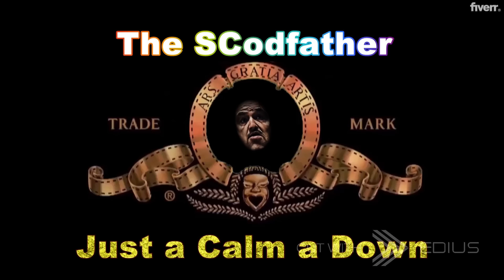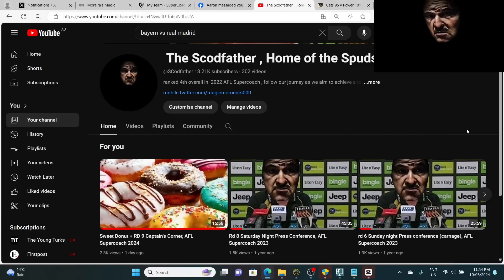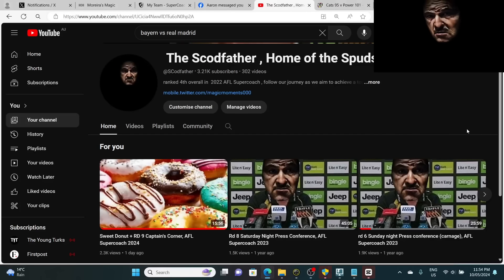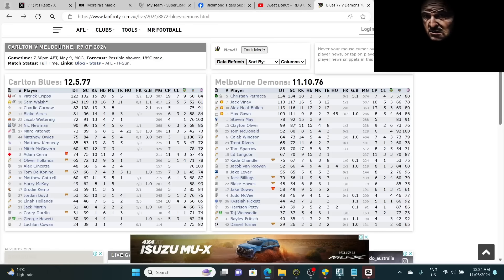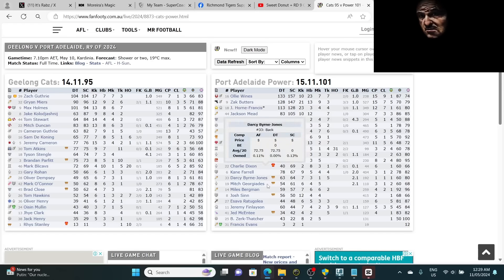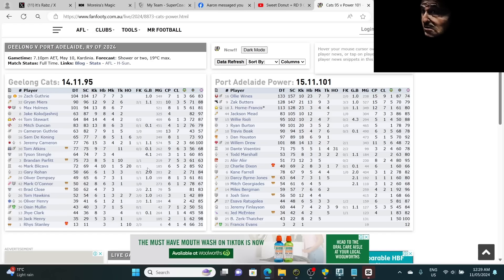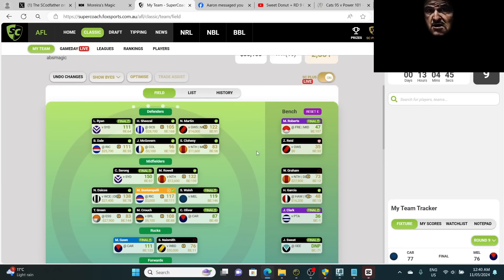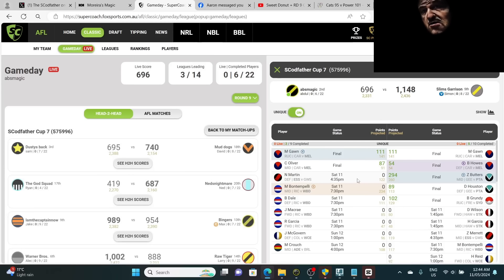RD 9 Friday Night Press Conference, AFL Supercoach 2024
Friday night press conference